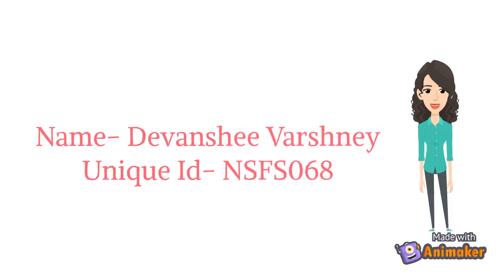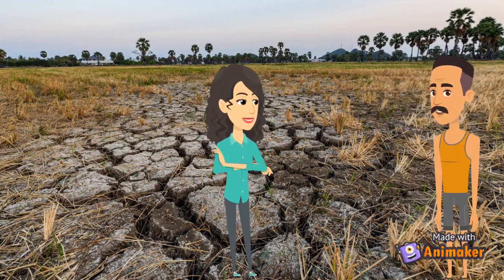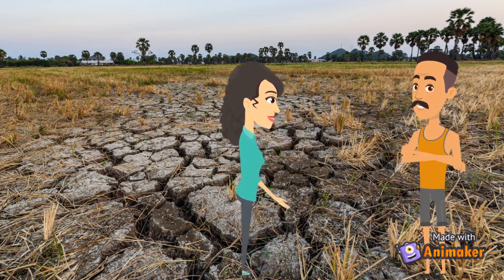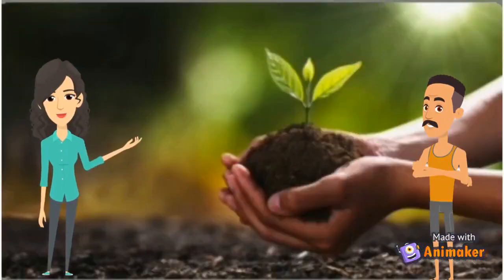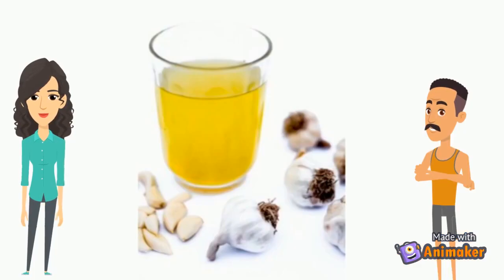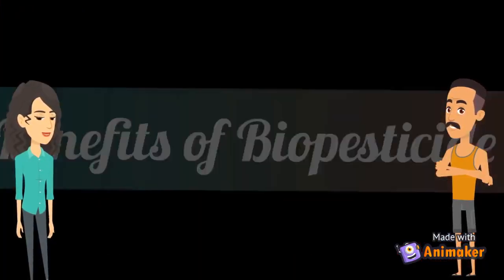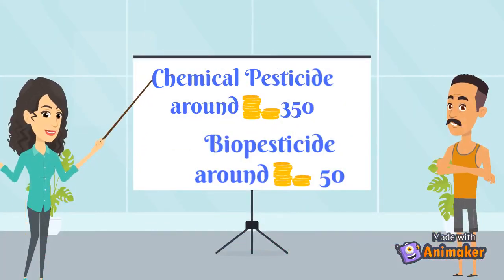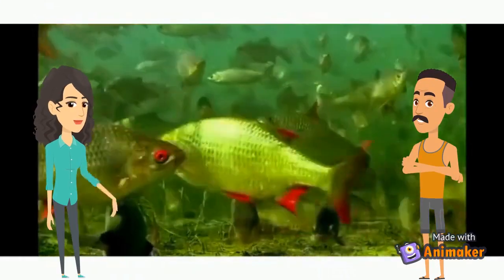National Science Film (NSFS068)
Marian Star Centre, St. Mary's College (Autonomous), Thoothukudi conducts a National Level Science Film Fest to bring out the creativity of the students in this pandemic period.